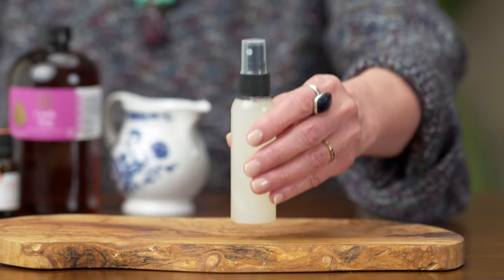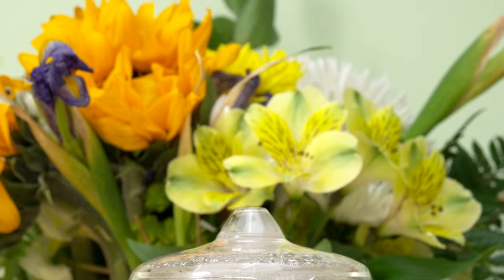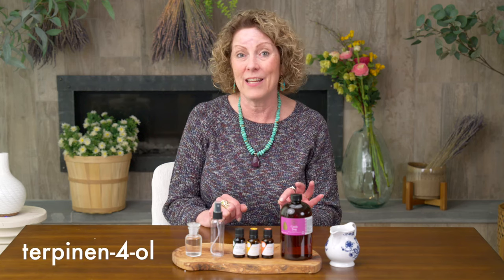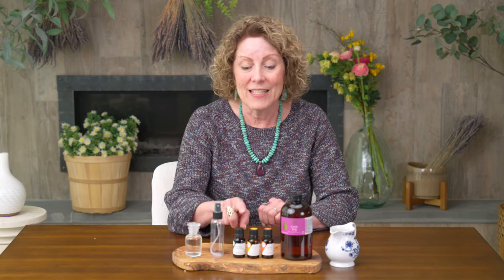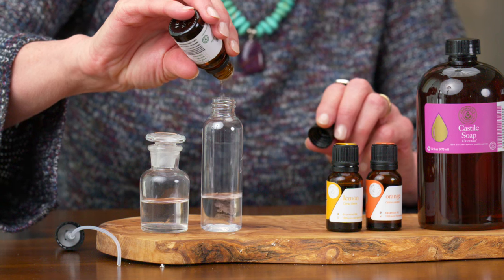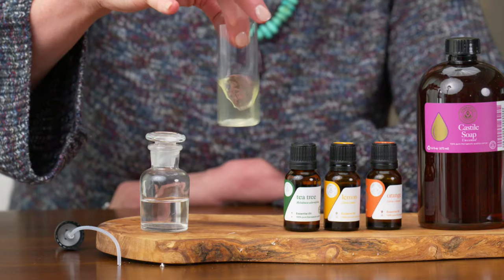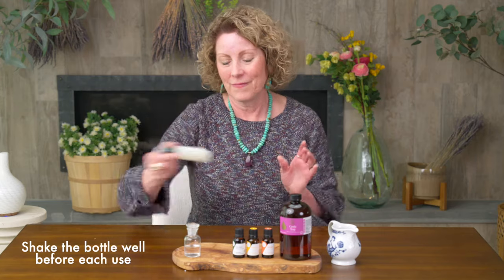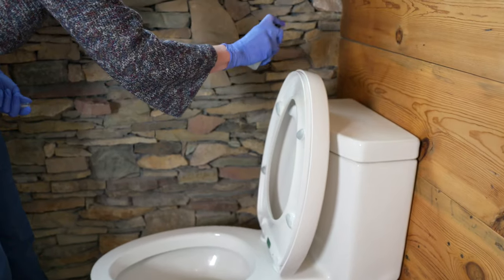How to Make DIY Toilet Bowl Cleaner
Learn how to make your own toilet bowl cleaner crafted with purifying essential oils, high-proof alcohol, and Castile soap, all in an easy-to-use spray bottle. This all-natural toilet bowl cleaner, formulated by expert aromatherapist Karen Williams, not only keeps your toilet sparkling clean but also boasts an uplifting, citrusy aroma that effectively reduces microbes and germs in your bathroom. Embrace the power of green cleaning by replacing your store-bought toilet cleaner with this premium spray, ensuring a hygienic and refreshingly fragrant bathroom environment.

Scroll down to shop the Toilet Bowl Cleaner Bundle, and to view the Toilet Bowl Cleaner recipe featuring step-by-step instructions for this incredible recipe.

This bundle includes 10% bundled savings and comes with almost everything you need to make your own DIY toilet bowl cleaner (the alcohol is not included). Enjoy 5ml bottles of Tea Tree, Lemon, and Sweet Orange essential oils, an 8 fl-oz bottle of Castile soap, and a 4 pack of 2 fl-oz PET Bottles with Spray Caps, so you can make 4 bottles of this toilet bowl cleaner.

Spray your way to a clean toilet with this all-natural toilet bowl cleaner spray.  Keep your toilet sparkling clean while enjoying an uplifting, citrusy aroma that smells amazing and helps to reduce microbes and germs in your bathroom.

Keep that toilet sparkling clean with this all-natural scrub. The synergy of tea tree and lemon in this blend work together to prevent unwanted microbes, while getting rid of stains and unpleasant odors.

Learn to use essential oils to enhance health and wellbeing and keep a clean, green household. You’ll gain an in-depth understanding of 18 popular essential oils, make natural remedies to address common health issues, create natural home and body care products that smell amazing, and more.

Enhance your aromatherapy journey with Aromatics International. Explore our robust recipes section, featuring over 400+ free DIY recipes to elevate your self-care routine. Plus, take advantage of 10% bundled savings when you add all recipe ingredients & supplies to your cart!

Then, dive into our blog for a wealth of free content on various essential oil and aromatherapy topics, providing you with a treasure trove of information for your holistic wellness journey.

Essential Oils | 100% Pure, Effective, Sustainably Sourced

We take great care to only provide the highest quality essential oils, body butters & oils, hydrosols and other aromatherapy products. Everything we sell is sourced for therapeutic value while maintaining aromatic vibrancy. We are women founded, family owned & operated and strive to support small-scale producers locally and world-wide.